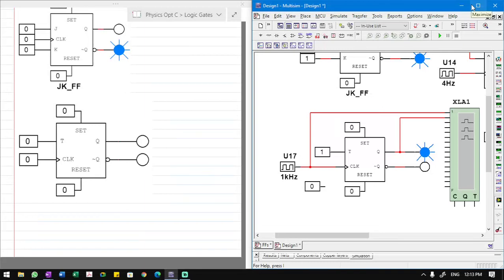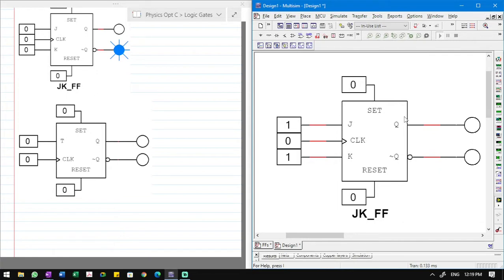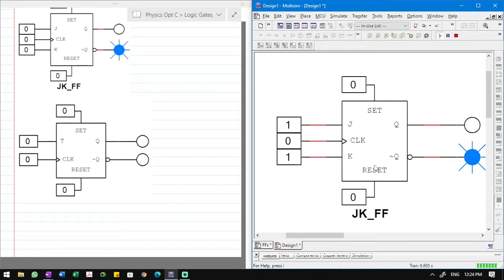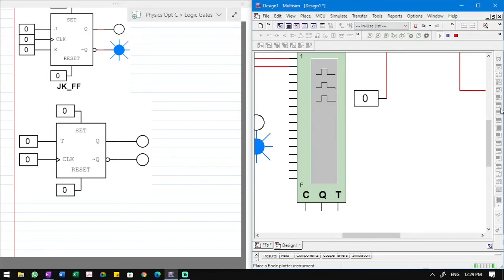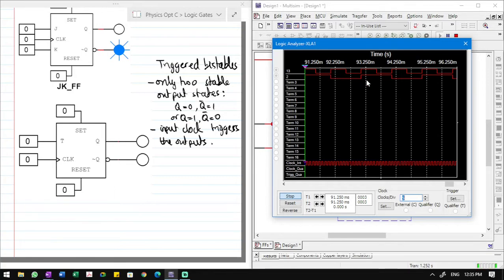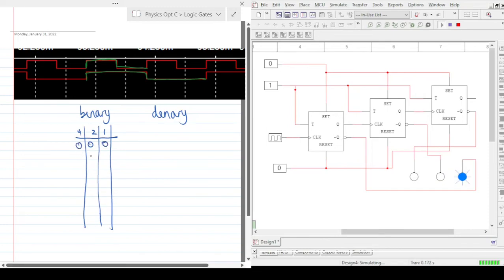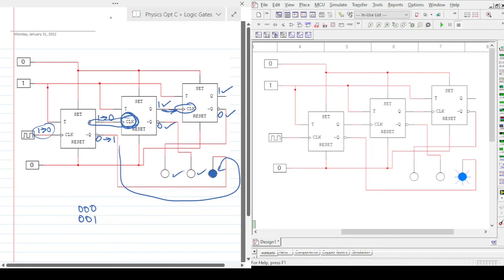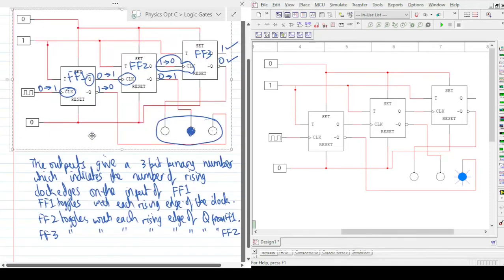The T Flip Flop